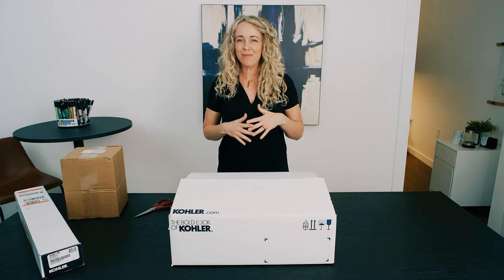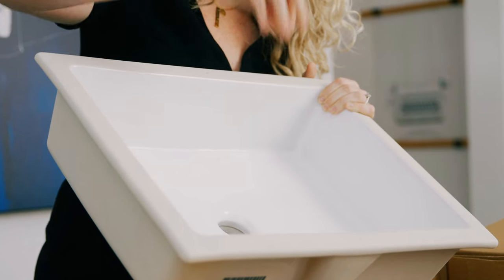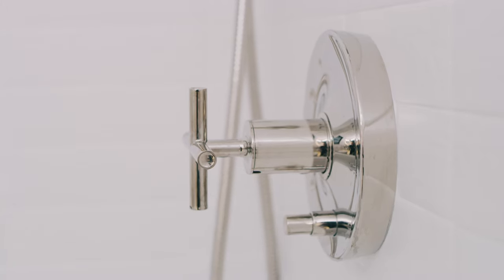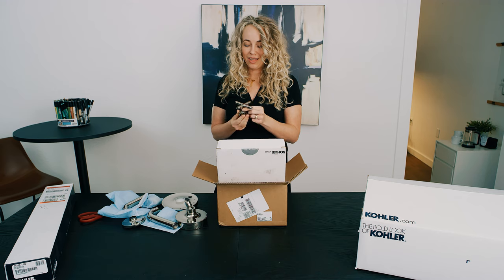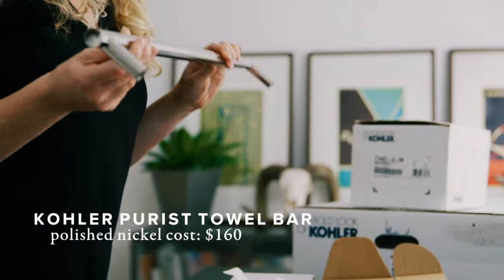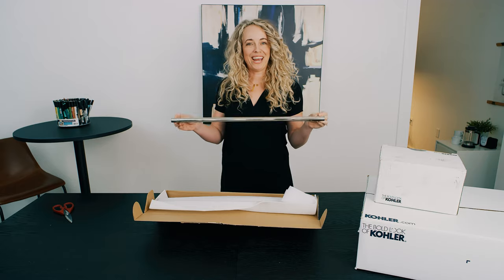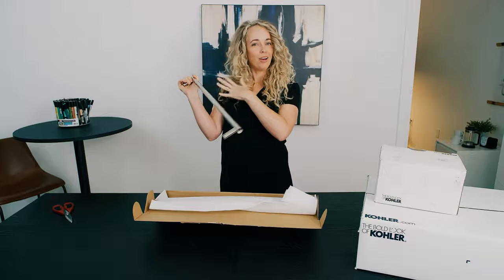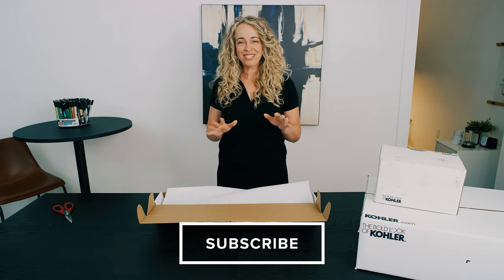Should You Buy Kohler Bathroom Fixtures? | Cokobo Reviews | Episode 1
In Cokobo's first review video, Kelli takes a look at Kohler’s bathroom fixtures, specifically the Verticyl sink and the Purist line. These products provide a timeless, classic look that fit perfectly in the Price bathroom.

Products reviewed in this video:

Kohler Verticyl Sink - $137
Kohler Purist Shower Head - $76
Kohler Purist Valve Trim - $211
Kohler Purist Tub Spout - $254
Kohler Purist Towel Bar - $160

Cokobo has grown from a dream into a boutique interior design firm and a distinguished design brand. Driven by the signature aesthetic of its creator, Kelli Ogboke, the Tampa-based company takes an all-encompassing approach to design primarily for high-end residential, luxury hotel, and commercial interiors.

ABOUT KELLI

Kelli Ogboke, founder and principal of Cokobo, is an American designer who creates multi-faceted, experiential residential, hospitality, commercial, and retail environments as well as artistic collections of lifestyle product designs. Her expressive design concepts have been birthed from her international experiences. After attaining her undergraduate degree, Kelli attended the Abitare il Tempo trade show in Verona, Italy.  It was there that she was introduced to the work of Spanish architectural, interior, and product designer Patricia Urquoila. Kelli describes the moment as magical and immediately knew she wanted to give people the same experience. She pursued her graduate studies in Milan, Italy, where she also worked as a product and interior designer. She continued gaining professional experience working in London and Dublin before she returned to Tampa, FL.  Through an exploration of materials, colors, forms, and her intuitive architectural instincts, Kelli curates a wealth of experiences into every product and space.  She seeks to honor history, location, and architecture as she pushes the boundaries and challenges the rules.